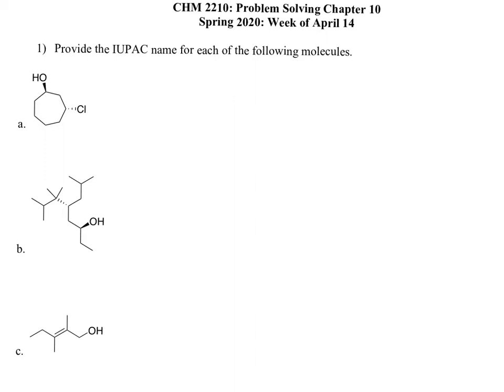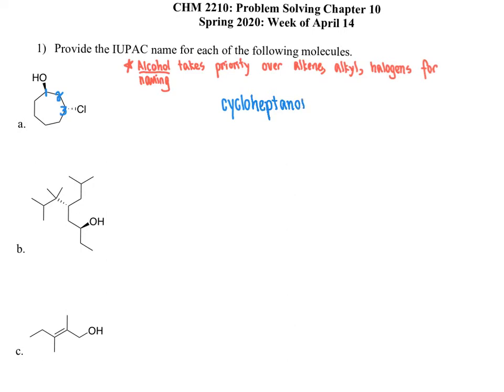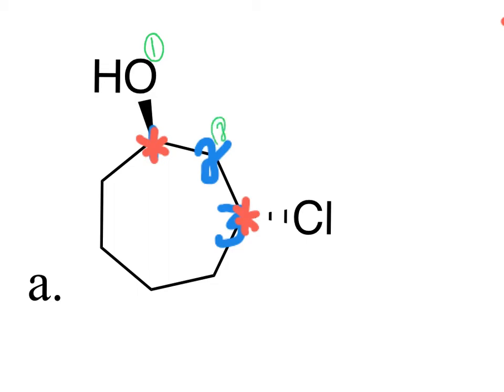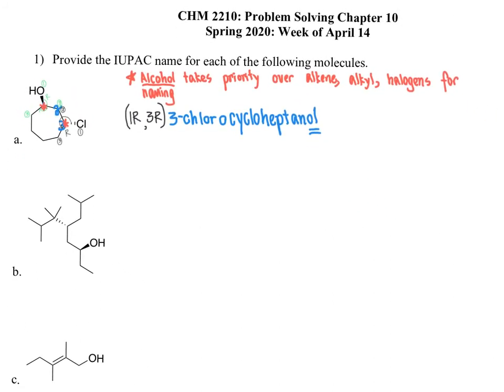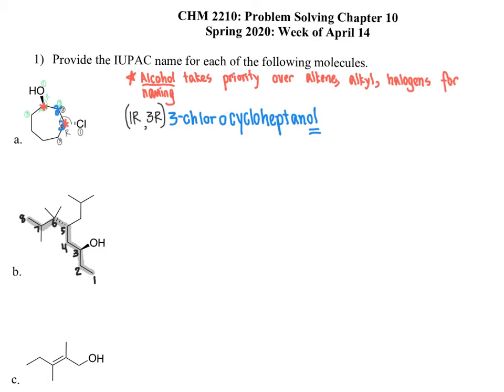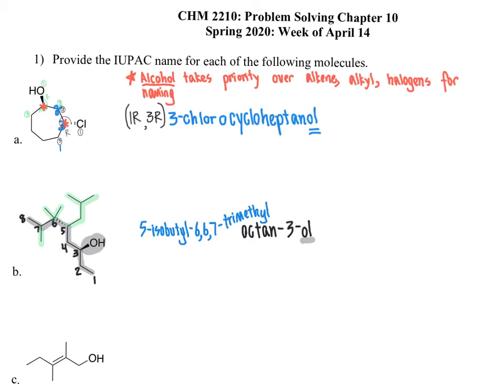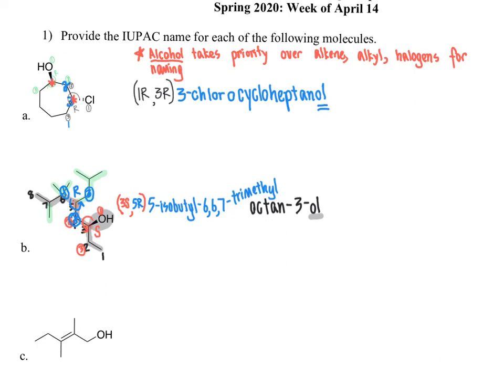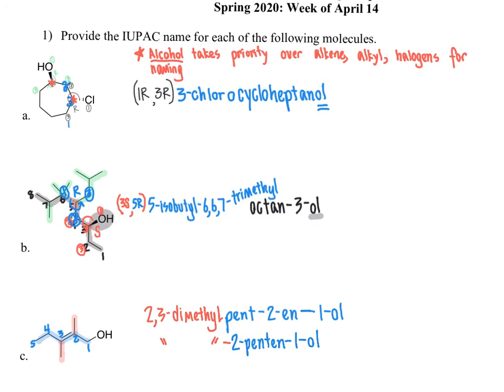CHM2210 Chapter 10 Problem Solving Question 1 Alcohol IUPAC Nomenclature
This video goes through examples of alcohol nomenclature using IUPAC rules.